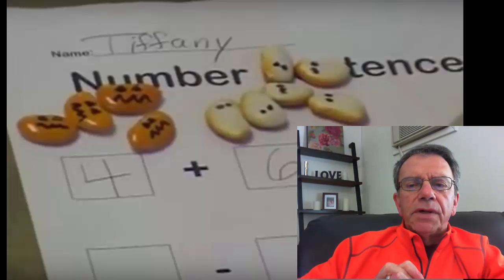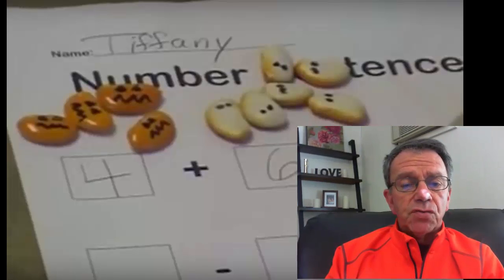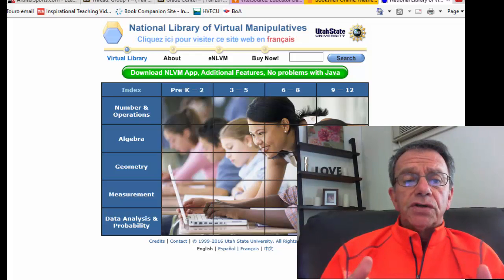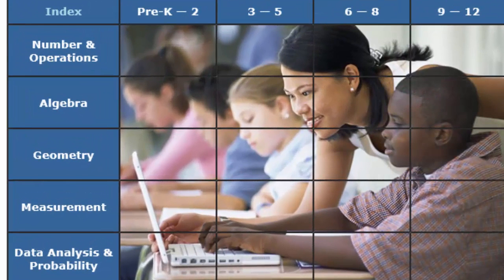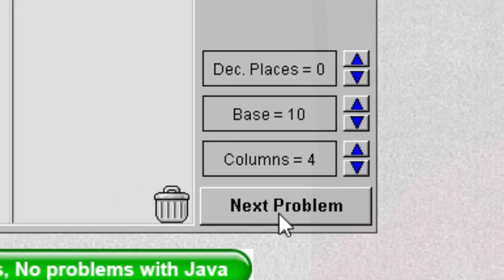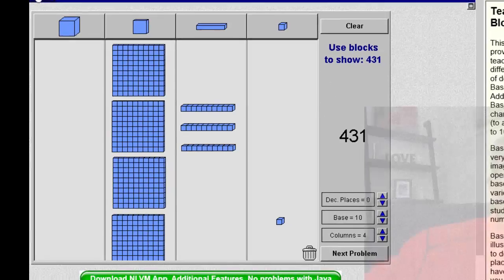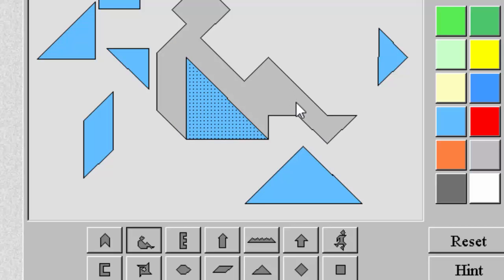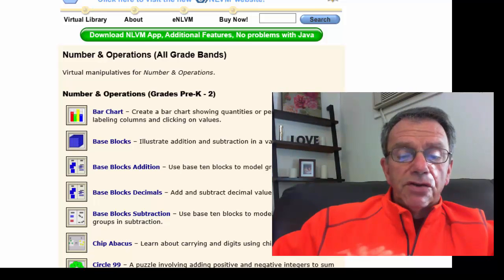Virtual Manipulatives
National Library of Virtual Manipulatives